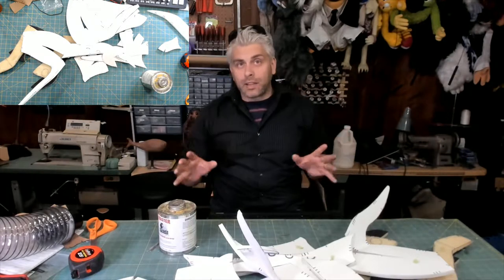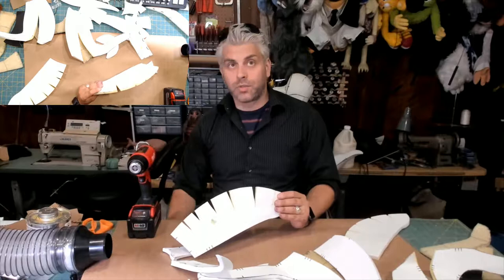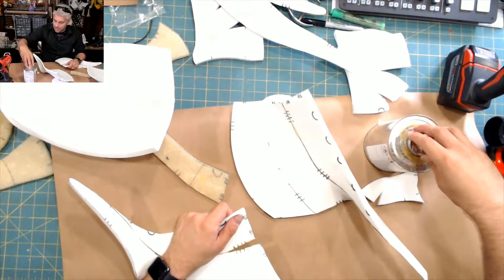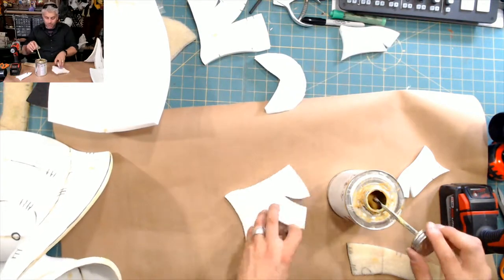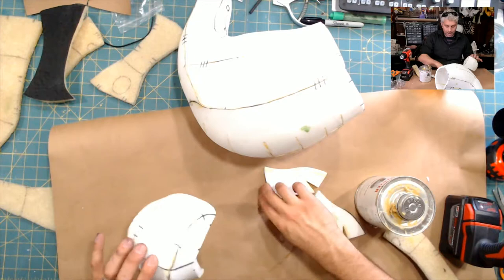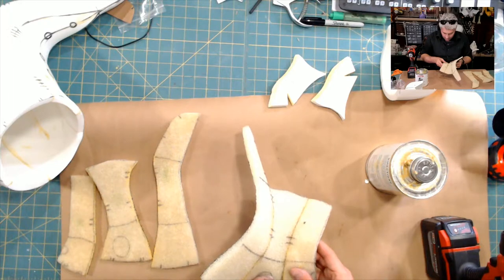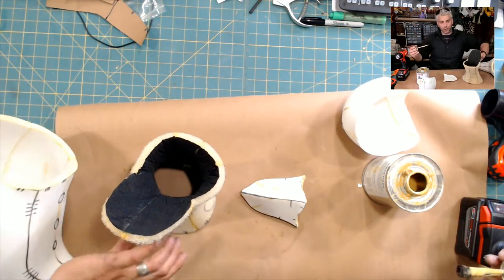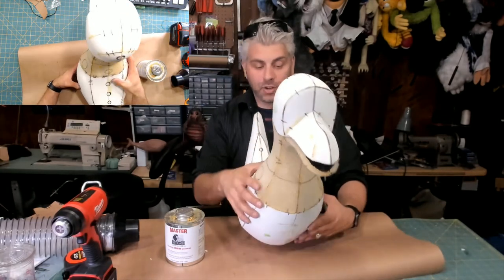Figment Build 8- 07.11.2019